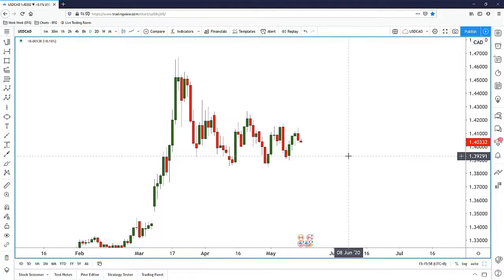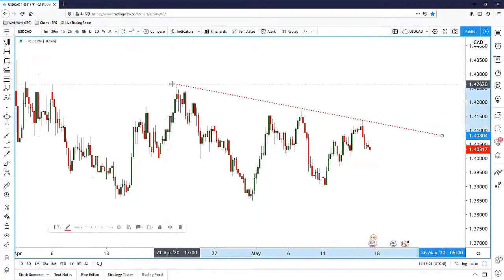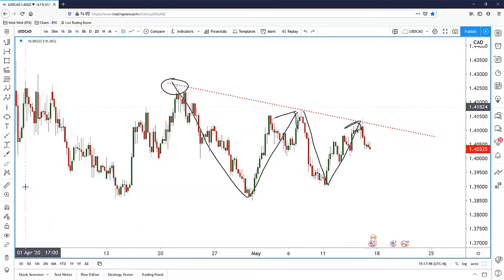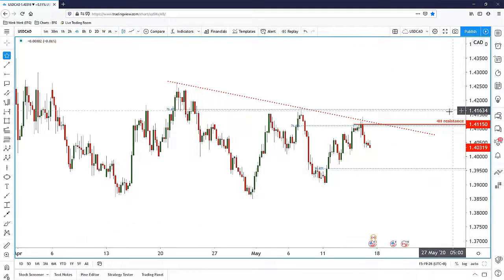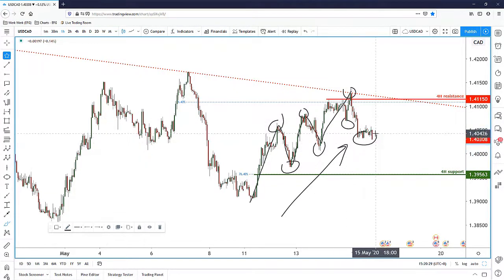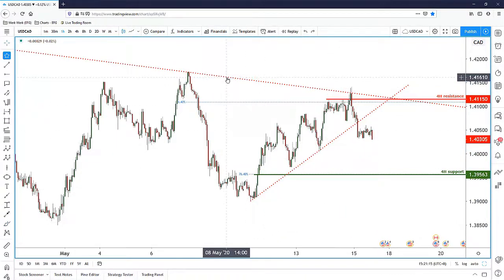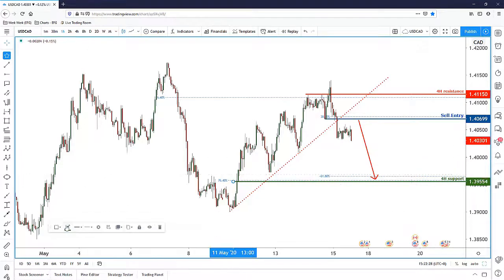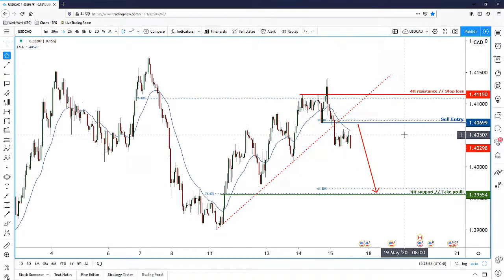Forex forecast 05/15/2020 on USD/CAD from Dean Leo